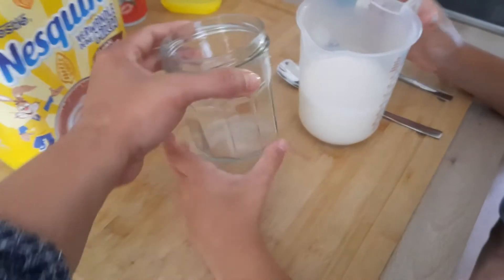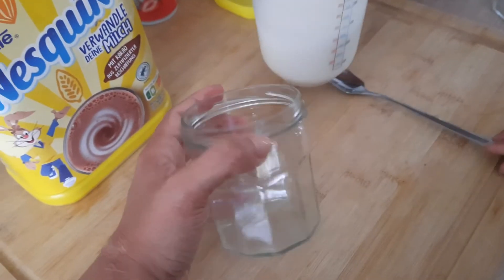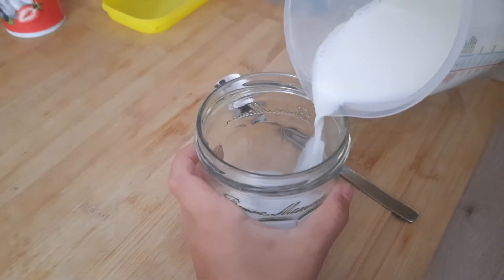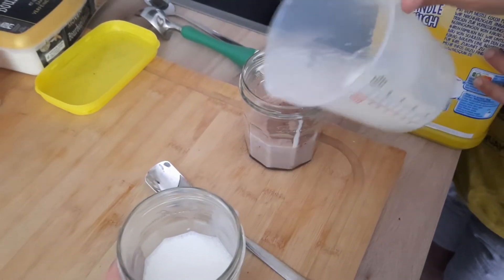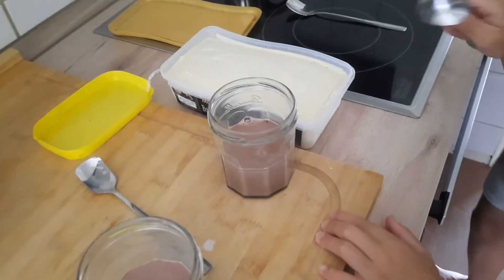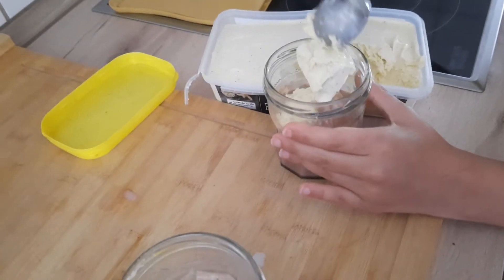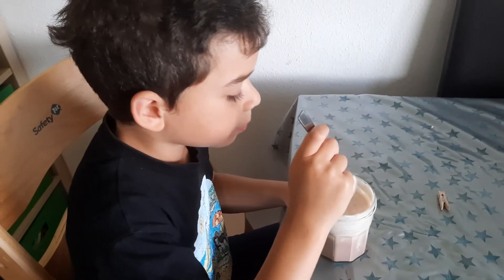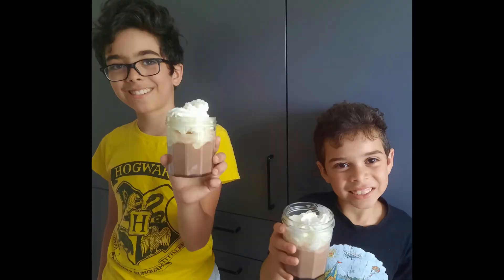RECEITA DE CHOCOLATE GELADO COM SORVETE | SORVETE DE VERAO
Olá pessoal,

Aqui trago para voces uma receita de chocolate Gelado com sorvete que vai fazer um verdadeiro sucesso no Verão.
Voce vai precisar:

Leite gelado
achocolatado em pó
Sorvete de baunilha
Chantilly

É uma delicia esse chocolate gelado, e  com sorvete e ainda é uma opcao muito refrescante para dias quentes. Essa é uma receita de chocolate gelado para todas as idades. Aqui na Alemanha é muito comum ter em qualquer estação do ano chocolate gelado ou café gelado com sorvete. Principalmente no verão,  é um período muito quente tirando o sorvete que é algo muito requisitado,  o chocolate gelado é a sensação.

um grande abraco,

Julianna Menezes